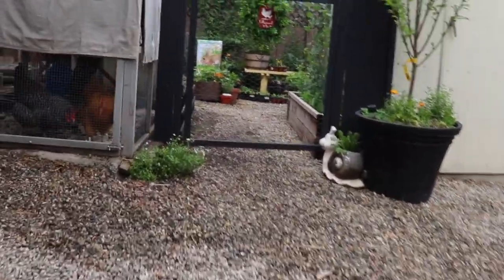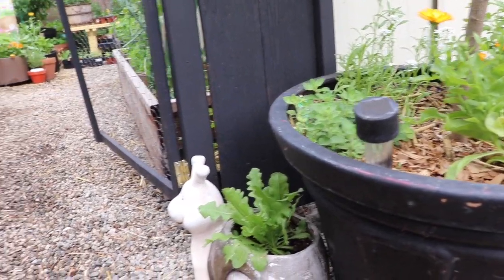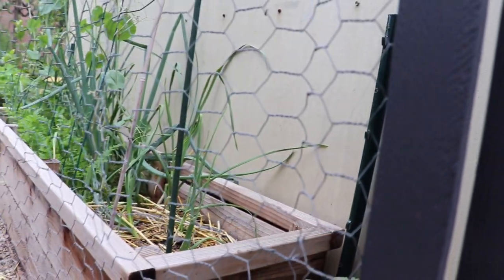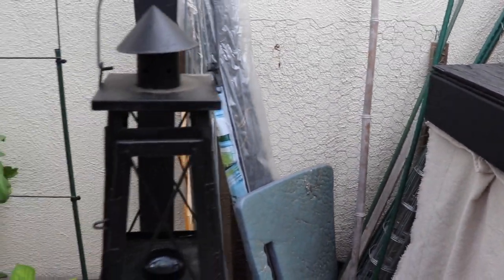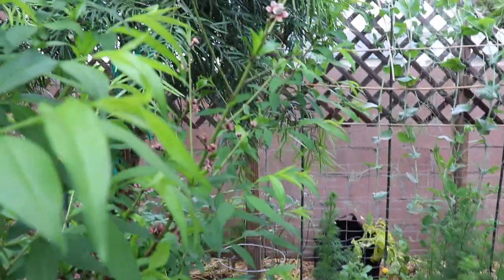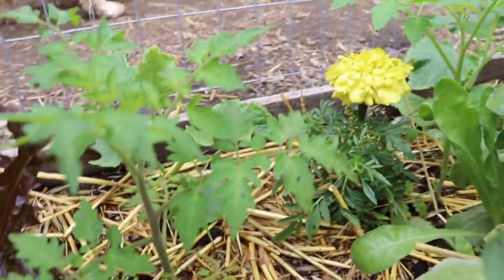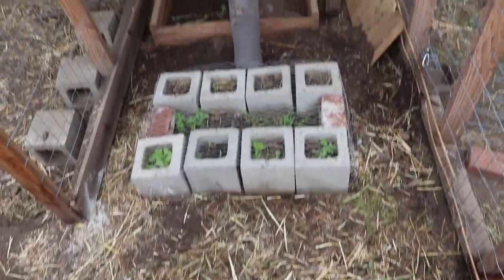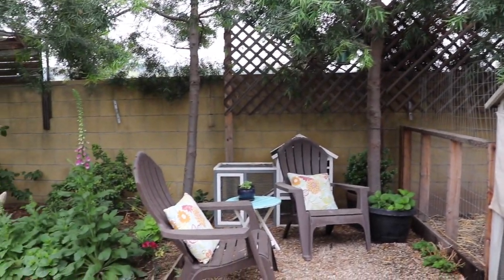Backyard Homestead Tour | Vegetable Garden April 2021 | Backyard Chickens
I am so excited to share this tour of our urban homestead and vegetable garden including perennial berry shrubs and fruit trees.  You can grow food and raise animals on an urban homestead. Sharing our backyard chickens and rabbits as well.

New weekly garden tours!

Help support Life on Lemon Land by shopping my favorite home décor and more